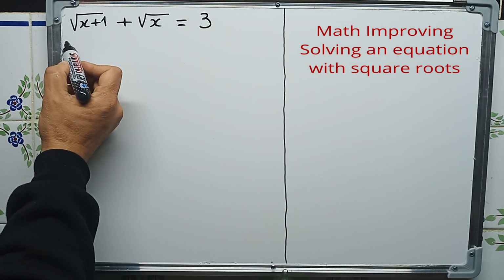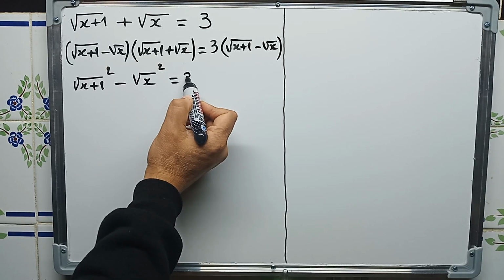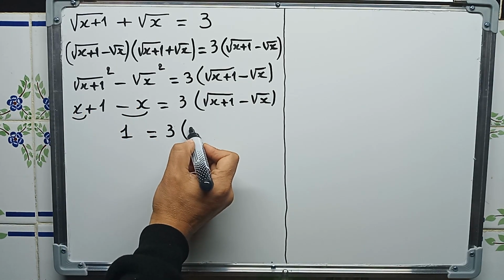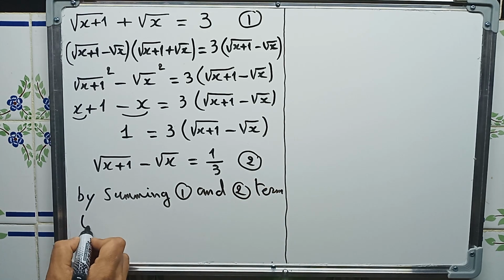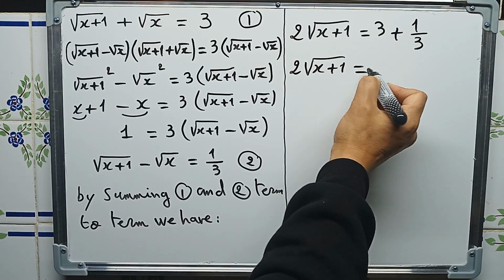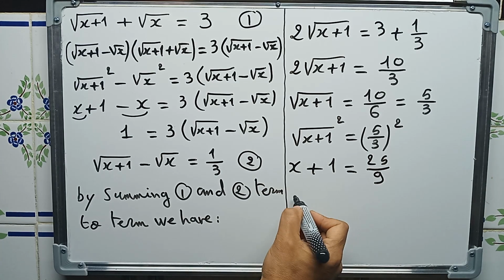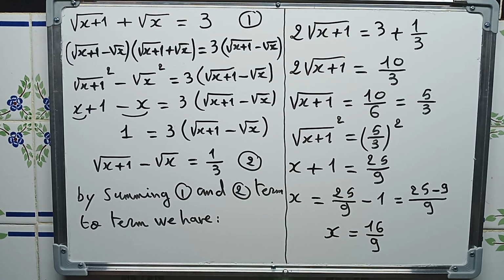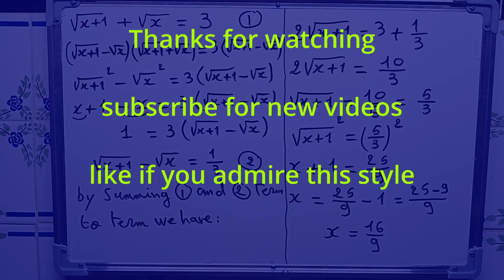Solving a Square Root Equation Using a Brilliant Conjugate Trick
A step-by-step walkthrough of the conjugate method, leading to a simple linear equation.
Why this approach is superior—it's faster, avoids quadratic expansions, and eliminates the risk of extraneous solutions.
How to spot when conjugate multiplication can be applied to other radical equations.
This is a perfect example of how a clever insight can turn an algebra problem into a smooth, elegant solution.